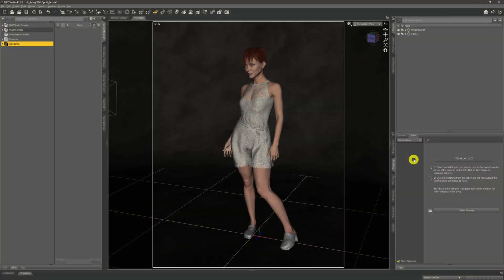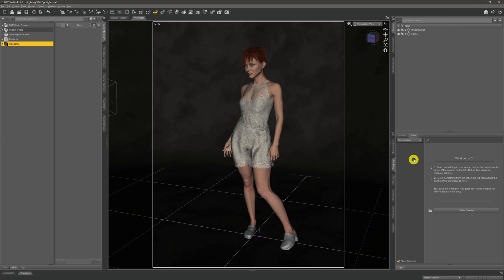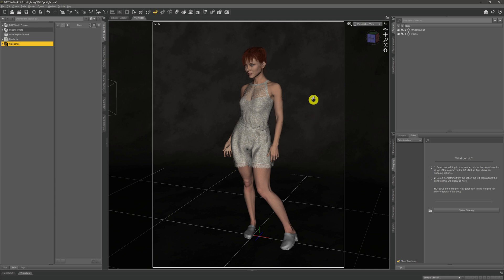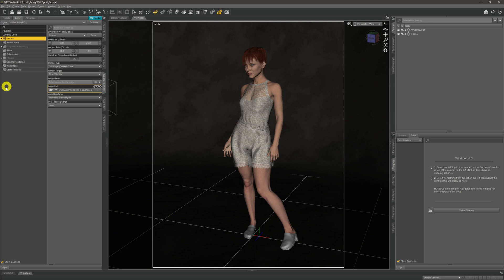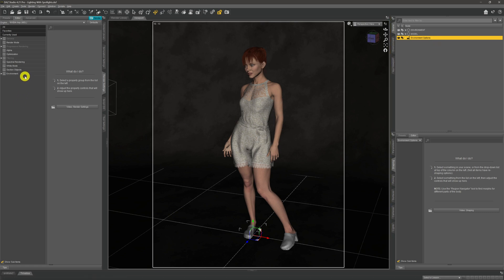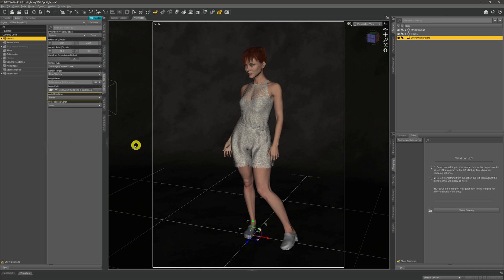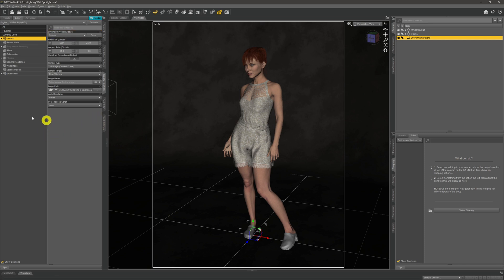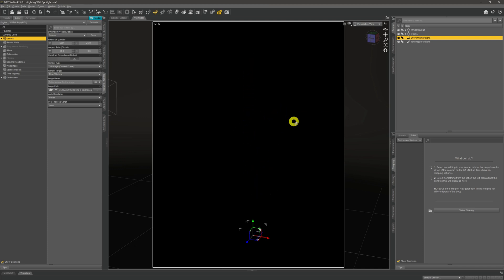Daz 3D Beginners Tutorial - How To Use Spotlights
In this Daz 3d Beginners Tutorial we take a look at how to use spotlights in our renders when creating a scene. We'll build up our Daz3d lighting until we've created a 3 point lighting set up to light our model.

0:00 Intro
1:35 Adding Environment Options
2:10 Setting Environment Mode
2:25 Turn Off Headlamps
2:50 Turn Off Preview Lights
3:20 Baseline NVIDIA Iray Preview
3:45 Adding A Key Spotlight To Our Scene
5:48 Increasing The Brightness Of A Spotlight
6:53 Viewing & Moving A Spotlight As A Camera
8:53 Softening The Light
11:10 Adding A Fill Light
13:01 Adding A Rim Light
15:00 Viewing The Final Image